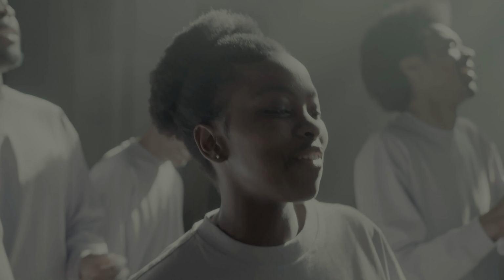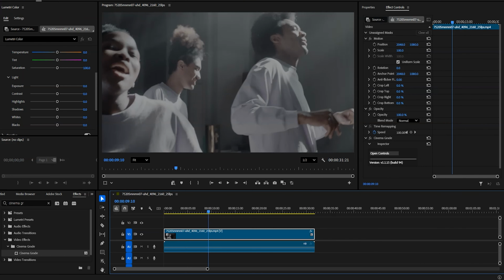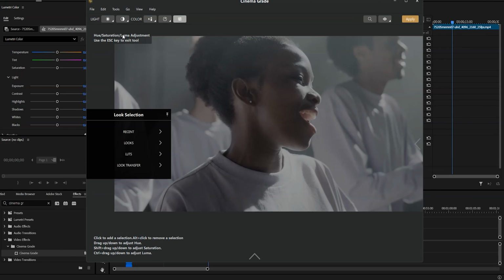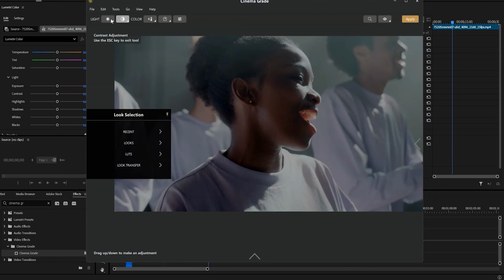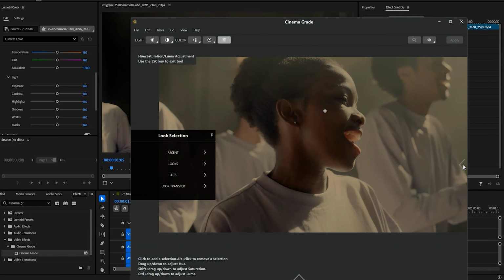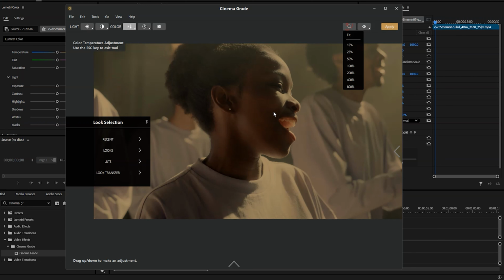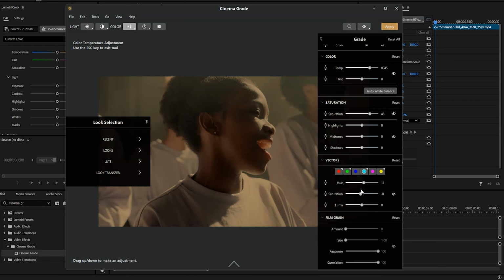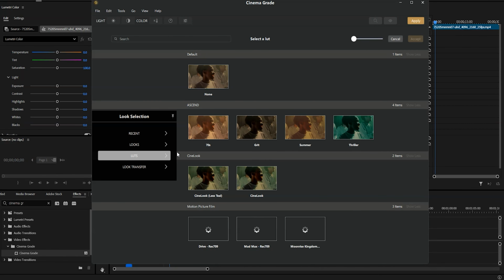Adobe Premiere Pro Color Grading Tutorial 2026!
🎬 STOP COLOR GRADING WRONG — DO THIS INSTEAD! | Premiere Pro Color Grading Tutorial

Are you struggling to get your footage looking cinematic, clean, professional, and consistent in Adobe Premiere Pro? Maybe you’re adding LUTs, pushing the saturation, changing the contrast, and adjusting random colors—but your footage still doesn’t look the way you want.

The problem might not be your camera.

It might be the way you are color grading.

In this tutorial, I’m going to show you a better and more professional approach to color grading in Adobe Premiere Pro, especially if you’re a beginner who wants to stop guessing and start understanding what you’re actually doing.

Instead of simply throwing a LUT on your footage and hoping for the best, we’ll focus on building the image properly from the beginning. You’ll learn how to approach exposure, white balance, contrast, saturation, skin tones, and creative color in the correct order so your footage looks more natural and polished.

🔥 IN THIS VIDEO, YOU’LL LEARN:

• Why your color grades may look bad even when you’re using professional LUTs
• The biggest color grading mistakes beginners make
• How to properly balance your footage before adding a creative look
• How to fix exposure and contrast in Premiere Pro
• How to get more natural and accurate skin tones
• How to control highlights and shadows
• How to use Lumetri Color more effectively
• How to avoid over-saturating your footage
• Why you shouldn’t depend completely on LUTs
• How to create a cinematic look without destroying your original image
• How to make colors work together instead of competing with each other
• How to create a consistent look across multiple clips
• How to make your footage look cleaner and more professional
• How to approach color grading with a proper workflow
• Tips for achieving a cinematic look while keeping your image natural

🎨 THE RIGHT COLOR GRADING MINDSET

Color grading is not just about making your footage colorful.

A professional grade should support the story, mood, lighting, environment, and subject. Sometimes the best color grade is subtle. You don’t always need extreme teal and orange, heavy contrast, crushed blacks, or extremely bright skin tones to make footage look cinematic.

The goal is to make the image feel intentional.

Before you start pushing colors around, you need to understand what is happening in your footage. Is the exposure correct? Is the white balance accurate? Are the skin tones natural? Do your highlights have detail? Are your shadows too crushed? Is the saturation balanced?

Once those things are under control, you can start creating your own style.

💻 WHY ADOBE PREMIERE PRO?

Adobe Premiere Pro gives you powerful tools for correcting and grading your footage without needing to leave your editing workflow. With Lumetri Color, you can perform professional-looking corrections and creative adjustments directly inside Premiere Pro.

But having powerful tools is only half the battle.

You also need to understand how and when to use them.

That’s what this tutorial is all about.

If you’ve been color grading your footage randomly, constantly changing settings until something looks good, or depending on LUTs to do all the work, this video will help you develop a better workflow and a better understanding of color.

This tutorial is perfect for:

✅ Premiere Pro beginners
✅ Beginner colorists
✅ Video editors
✅ YouTubers
✅ Filmmakers
✅ Music video editors
✅ Content creators
✅ Cinematographers
✅ Wedding videographers
✅ Short-film creators
✅ Anyone who wants cinematic-looking footage

What is the biggest problem you have with color grading?

Is it skin tones, exposure, LUTs, contrast, saturation, or getting that cinematic look?

Keep learning, keep creating, and keep improving your craft.

🎬 CORRECT THE IMAGE. CREATE THE LOOK. TELL THE STORY.